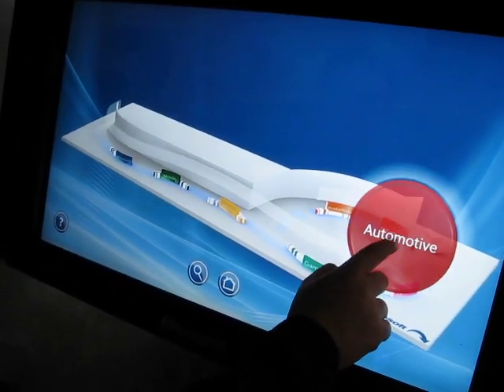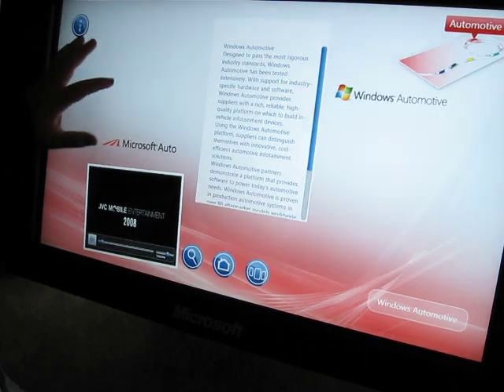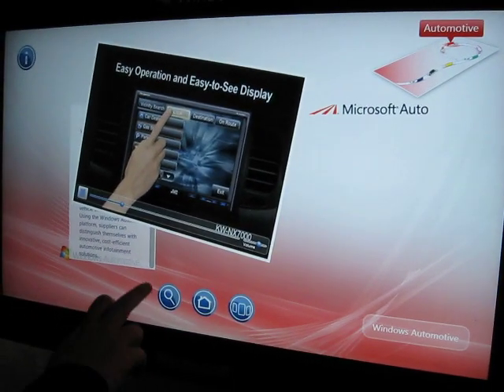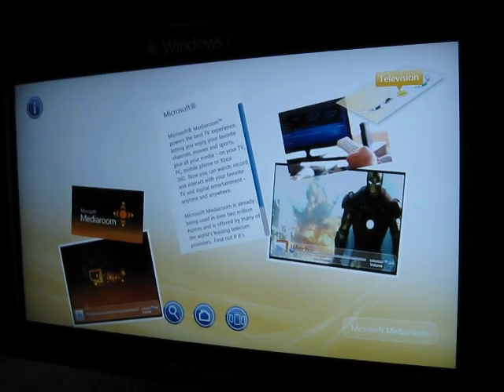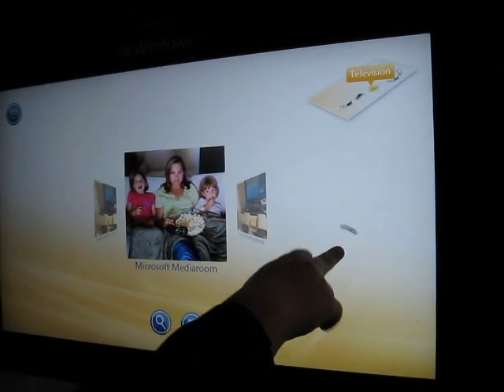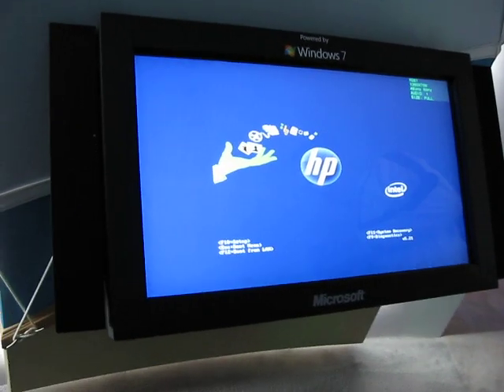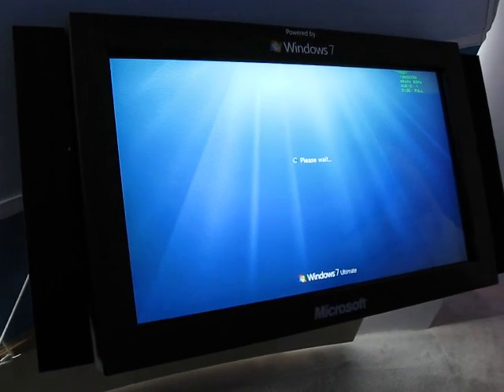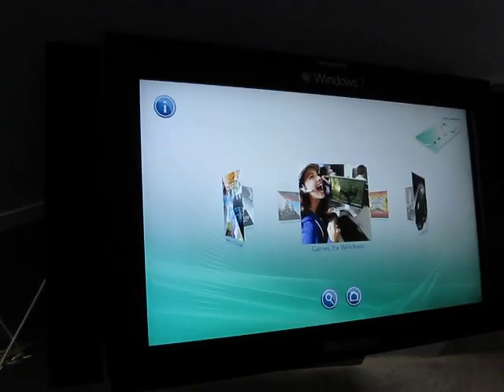Microsoft Windows 7 Multitouch Crash and Reboot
A multitouch display at CES 2009 on the morning on January 9, 2009. The display is a program executed inside Windows 7, and can have only two points of touch before it crashes.  It is still only beta software, and was pretty fun to play with. The display next to the one we were using crashed, so I got a video of it rebooting.